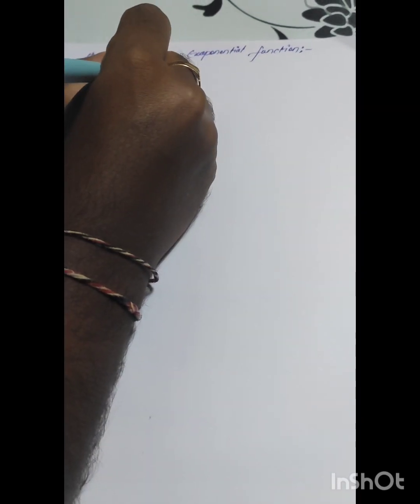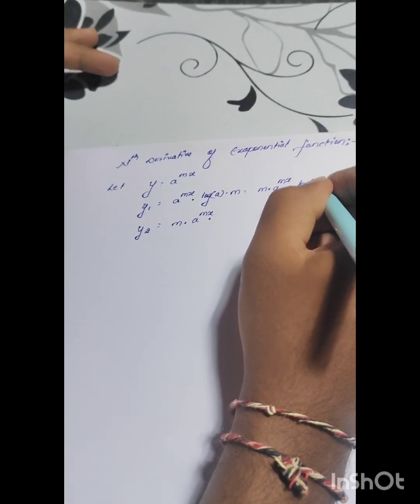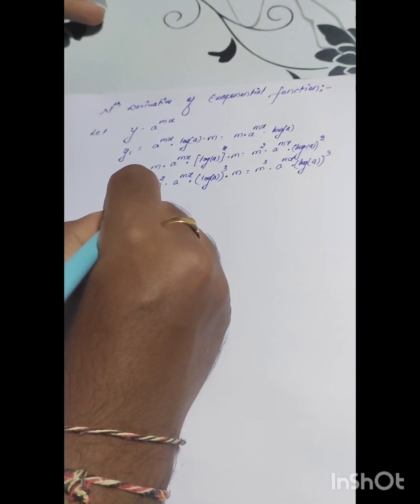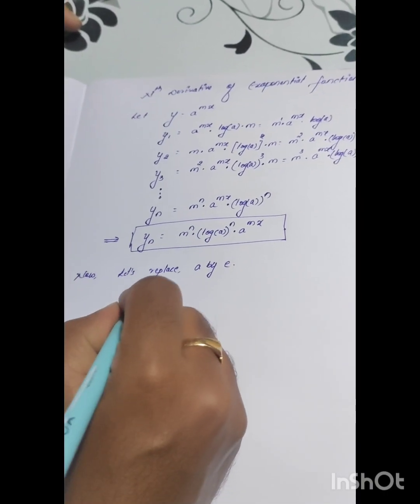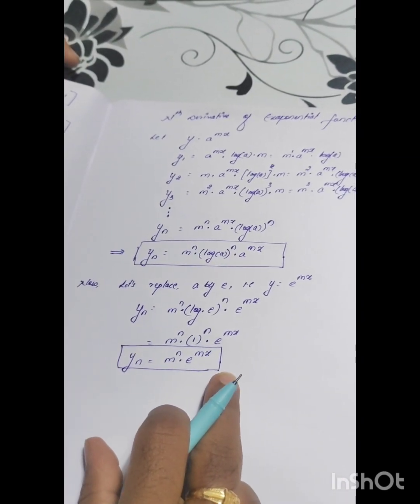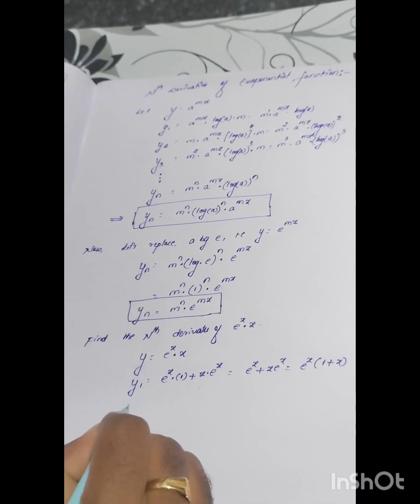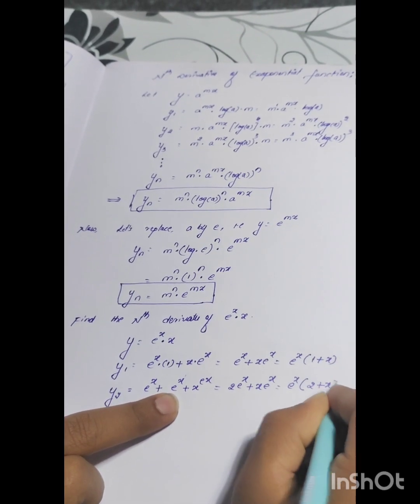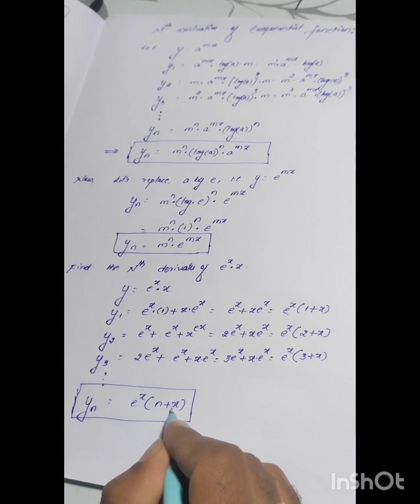Nth Derivative of Exponential Function Part 3 Y = a^mx , Y = e^mx and Y= x*e^x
Nth Derivative of Exponential Function

Nth Derivative of Exponential Function Y = a^mx , Y = e^mx and Y= x*e^x